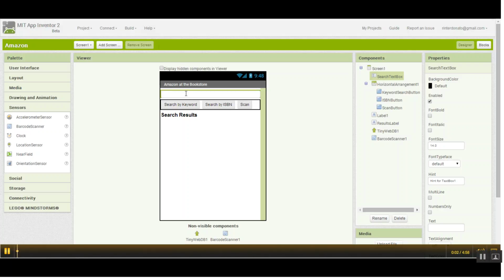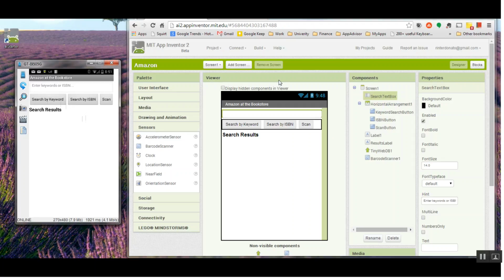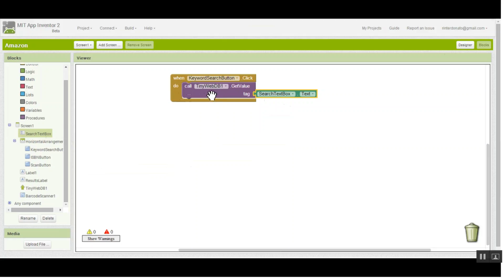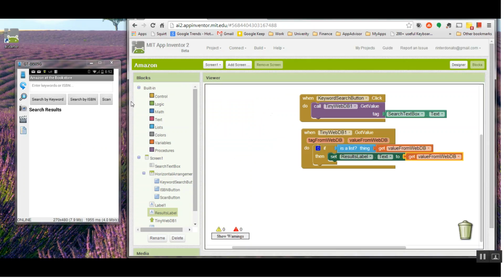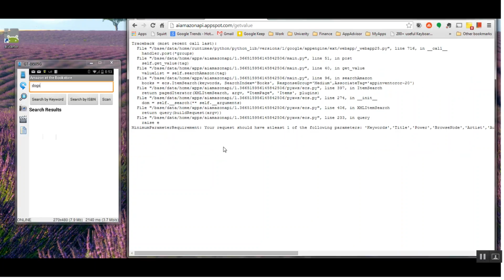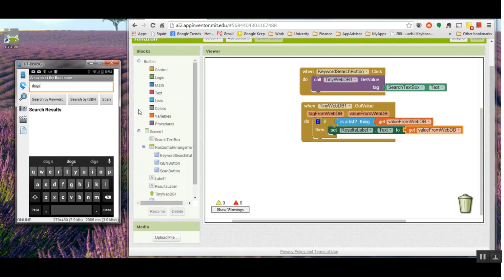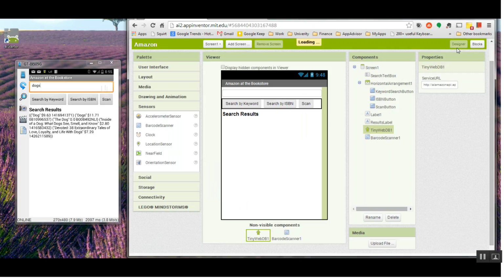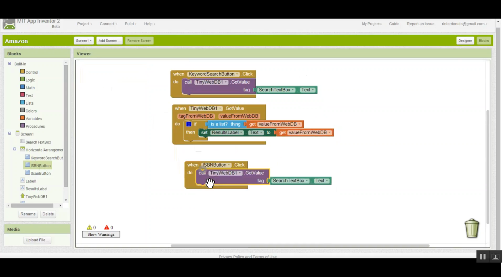Amazon at the Bookstore 2